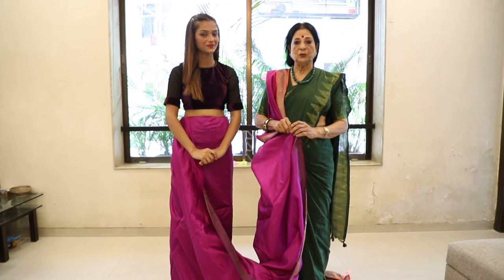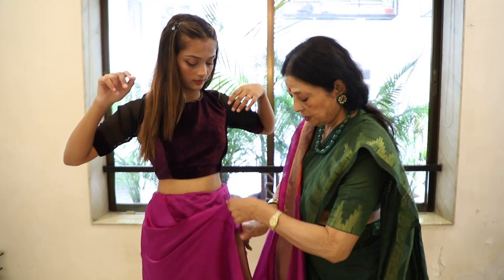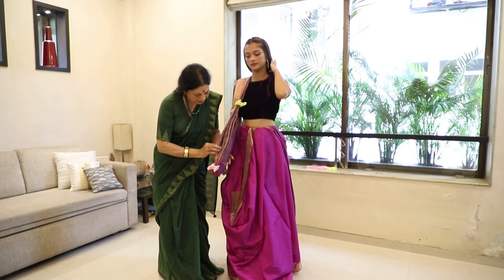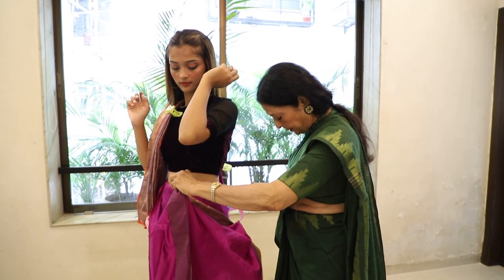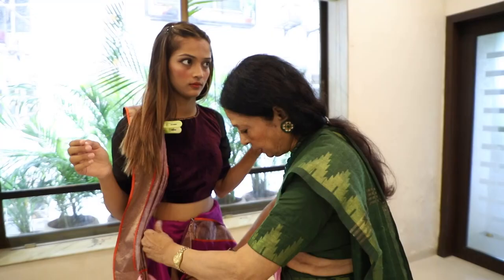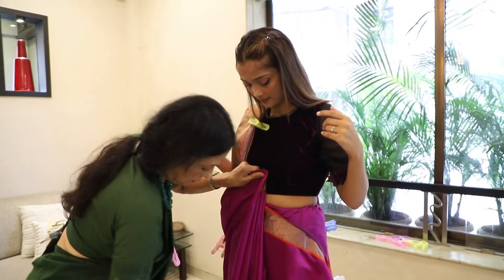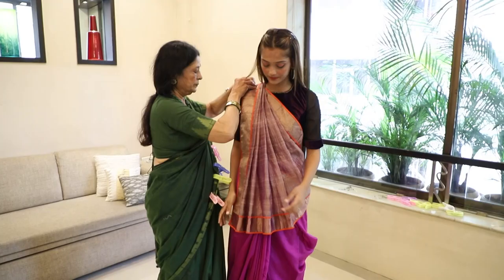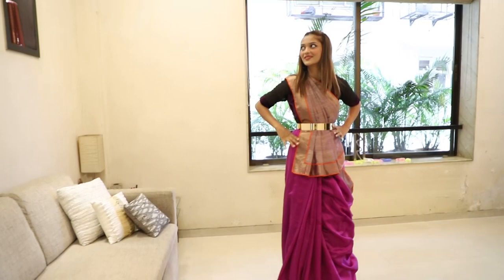Style no 116| How To Wear Gujarat Style Saree| Short Pallu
Sarees are evergreen and timeless. It’s enchanting to see unstitched, seamless fabric turn into a gorgeous ensemble, each time a saree is draped. Pallu – the loose end of a saree – generally draped over shoulder/s – is essential in saree drape and design.

Try this variation of the Gujarati drape with short pallu.